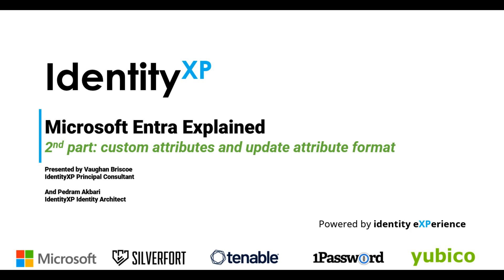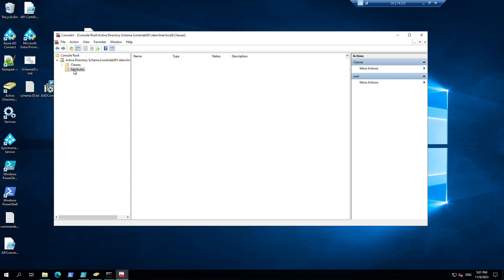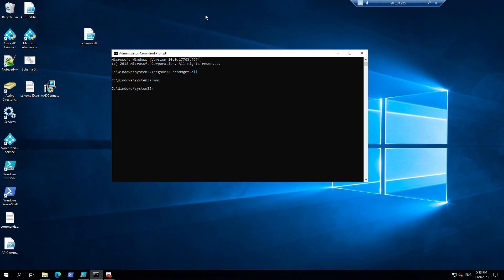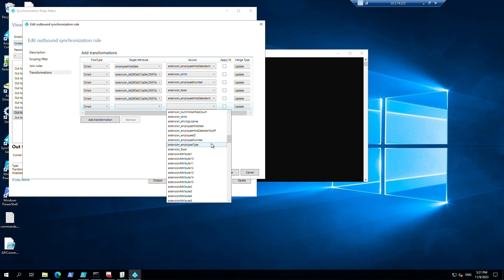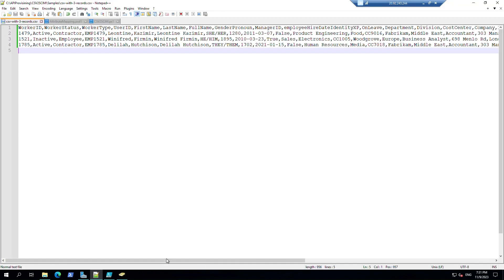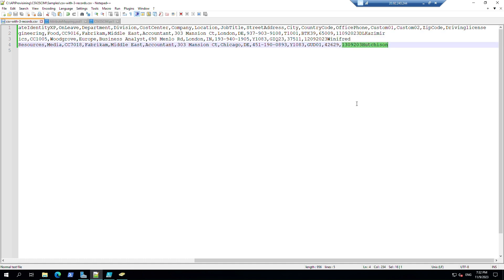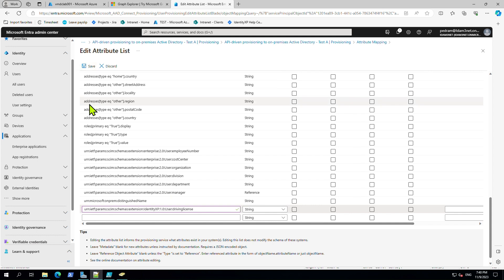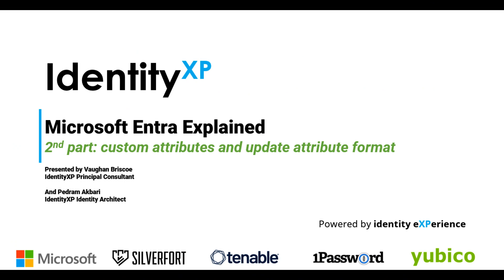2nd part: custom attributes and update attribute format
2nd part: custom attributes and update attribute format